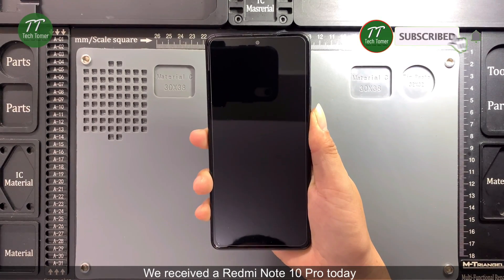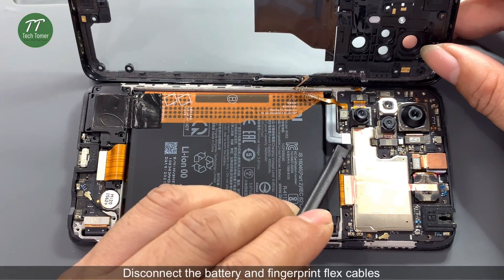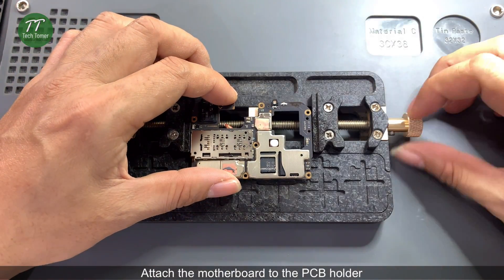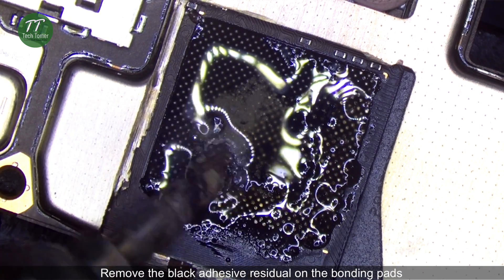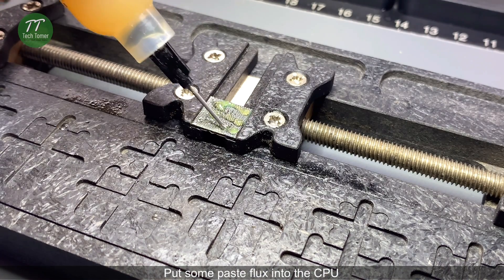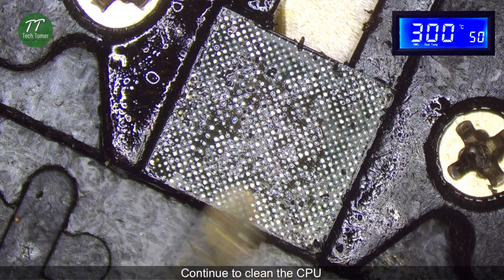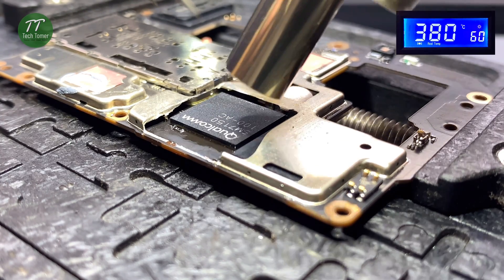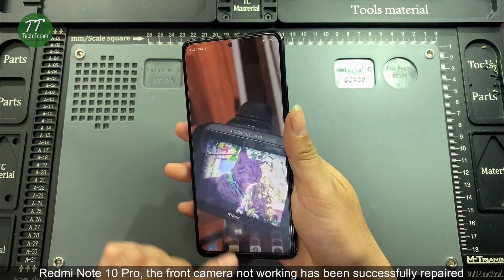Xiaomi Redmi Note 10 Pro Front Camera Not Working Solution - CPU Reball Tutorial | Tech Tomer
The prevalent issue of Redmi Note 10 Pro, is the front camera not working, sound problems, and many others. in this video, we will share how to fix it. So let's find out how it works.

Basic tools:
* Pry Knife
* PCB Holder
* Screw Drivers
* Tweezers
* Soldering Iron
* PCB Cleaner
* Solder Paste
* Solder Wick
* Paste Flux